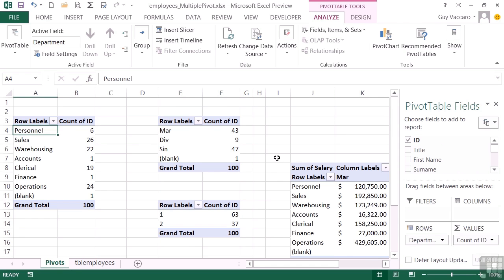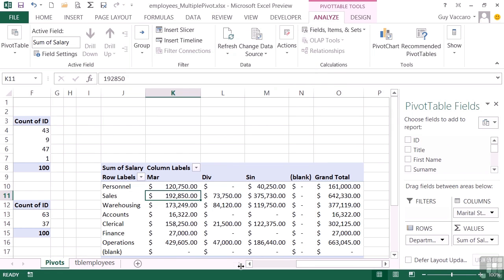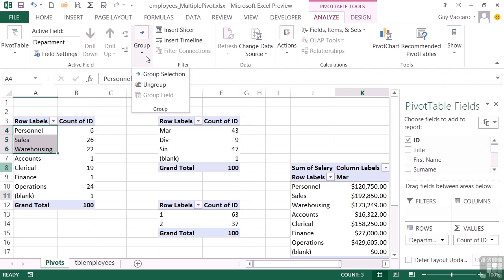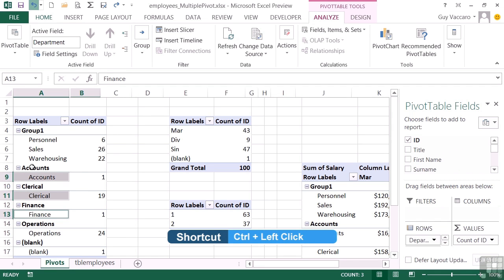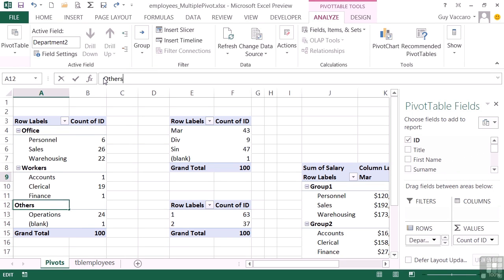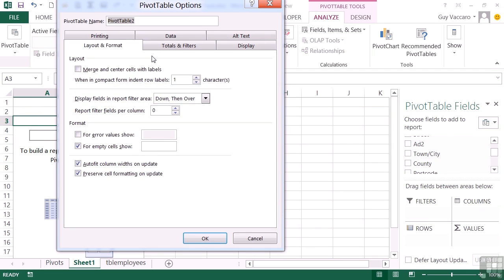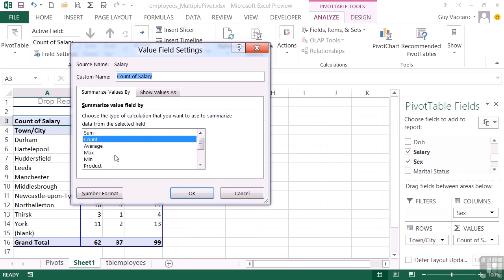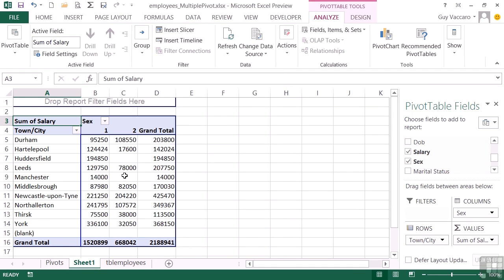15 13 Dealing With Empty Cells And Other Additional Options